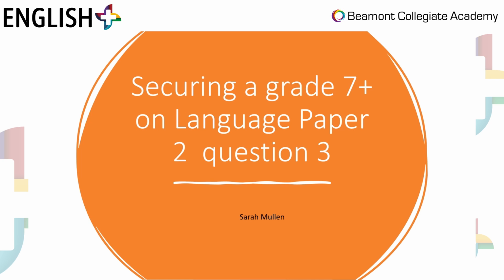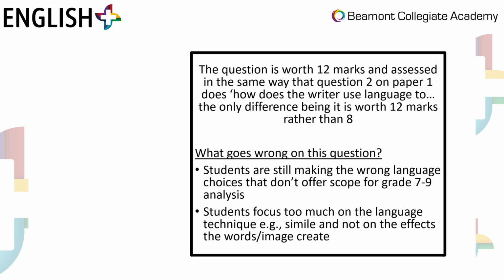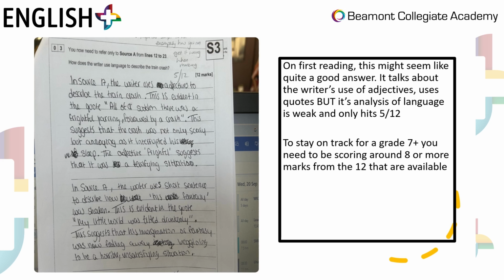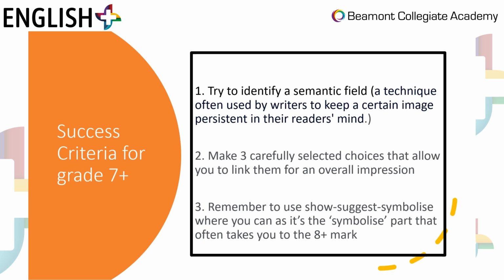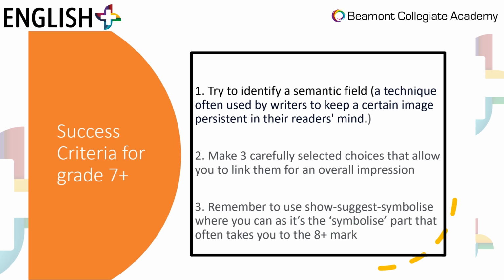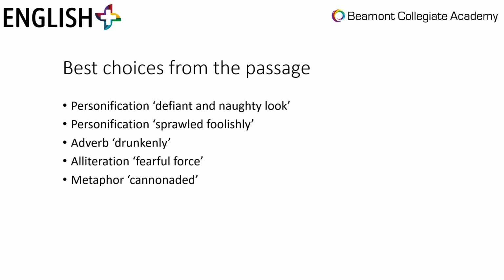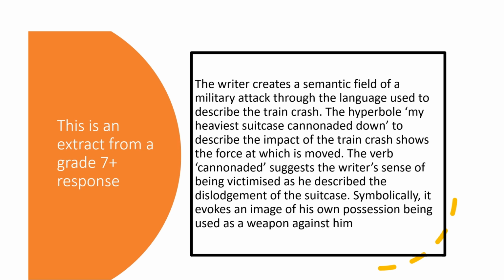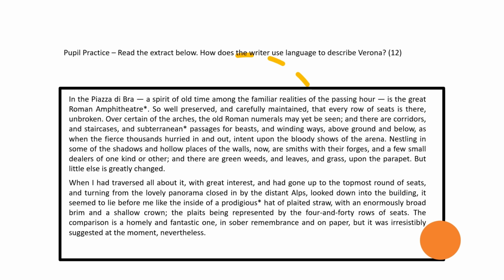GCSE English Language Paper 2 Question 3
Mrs Mullen explains how to secure a 7+ on GCSE English Language Paper 2 Question 3